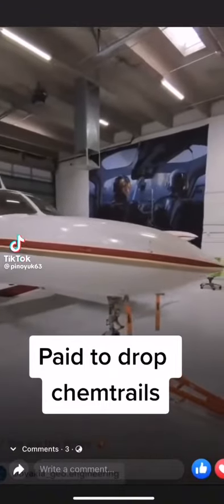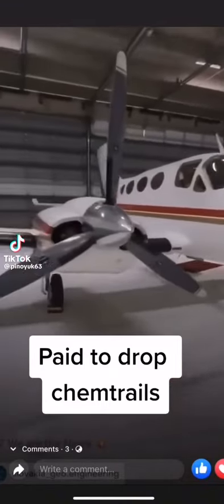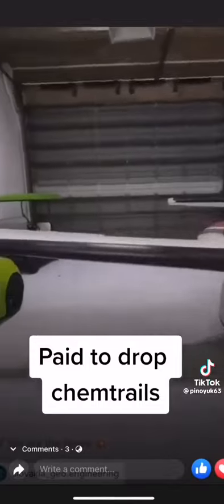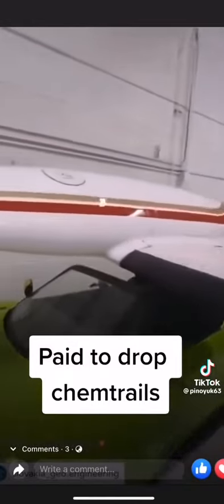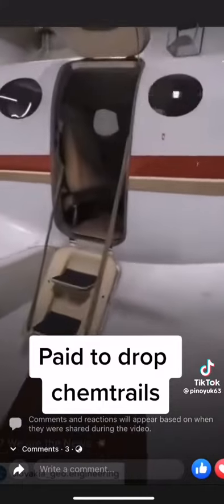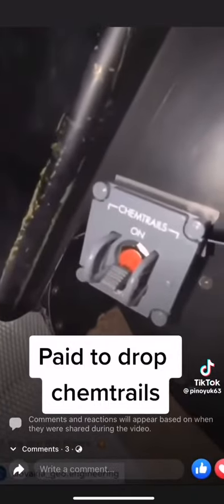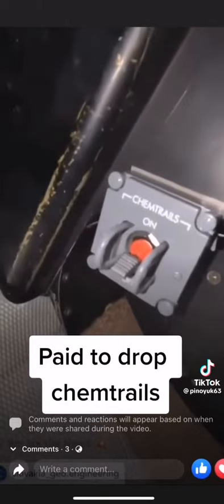Chemtrail Plane Exposed